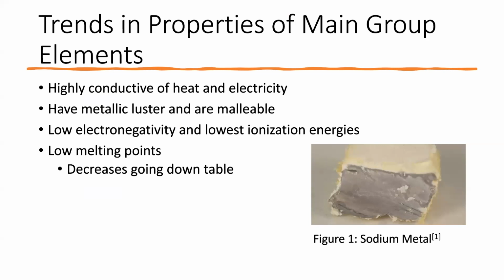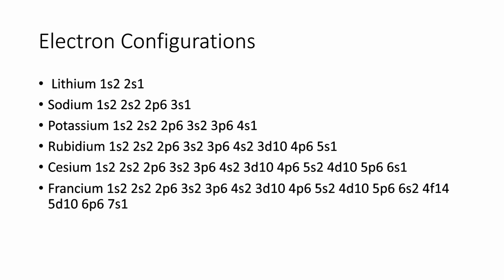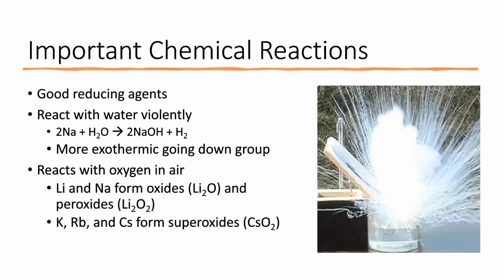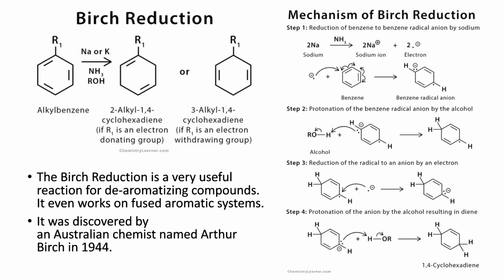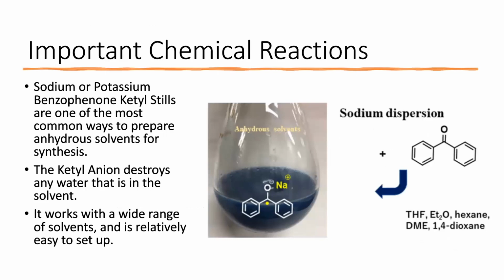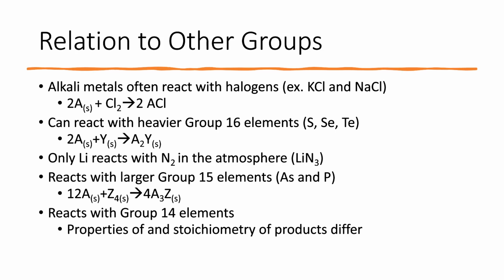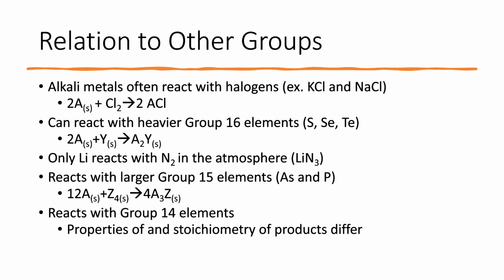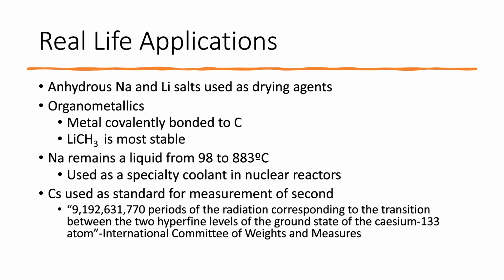Group1 elements done by group#5